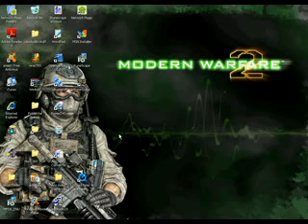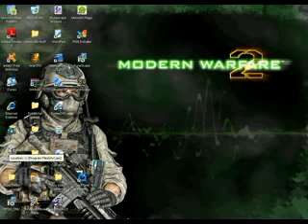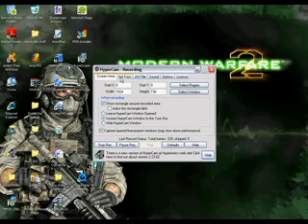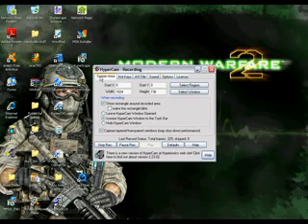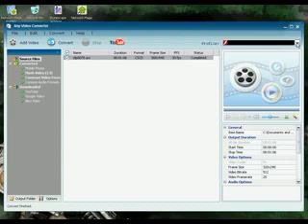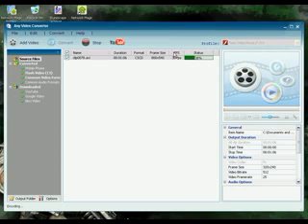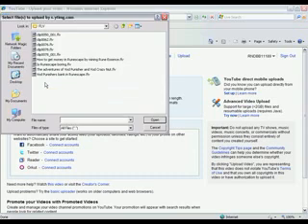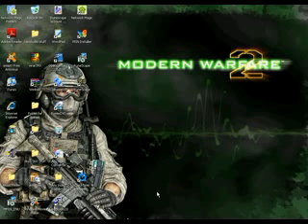How to make a Youtube video using Hypercam 2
in this video i will show you how to make a youtube video using Hypercam 2. Also i will show you how to make a youtube upload go faster by using Any Video Converter. It makes the upload of the video go faster. Here are the links for the Hypercam 2 and Any Video Converter